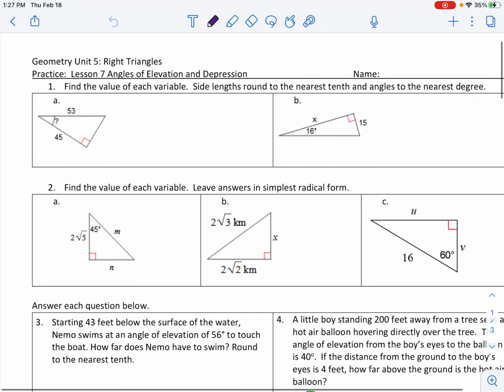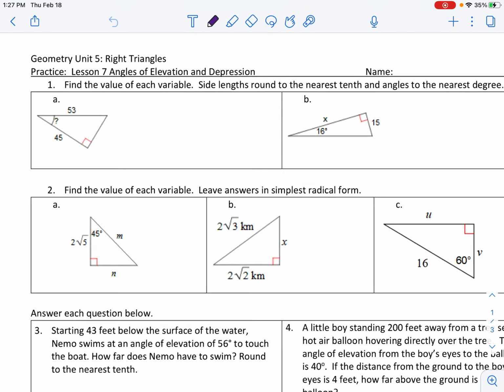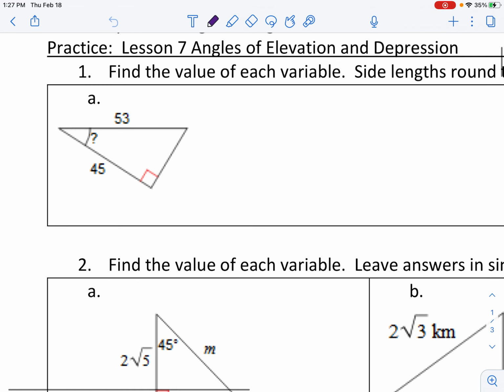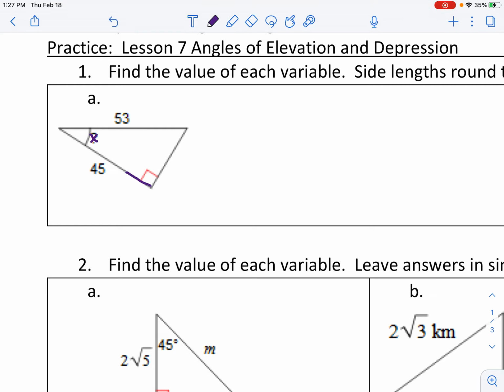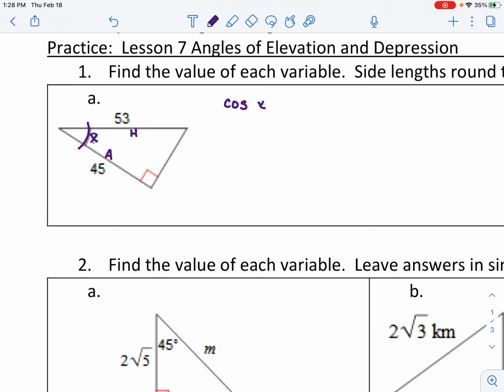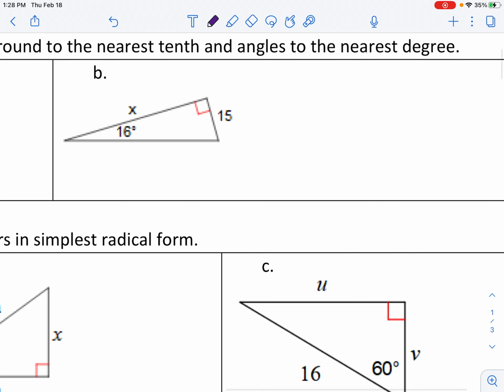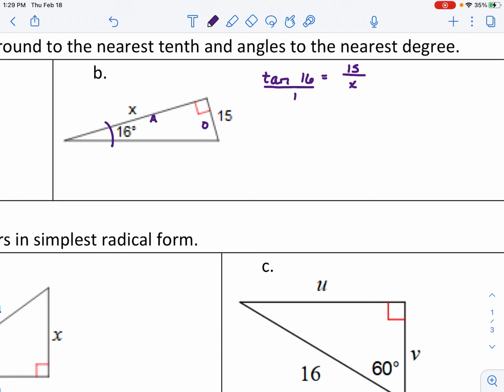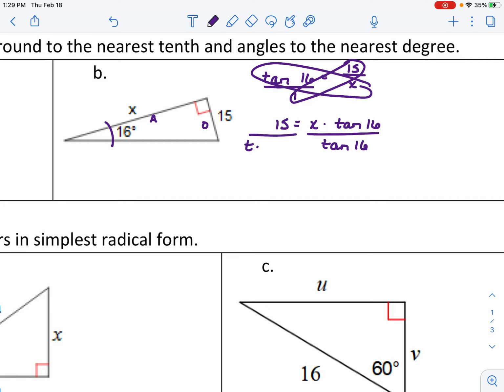L7 Practice KEY #1